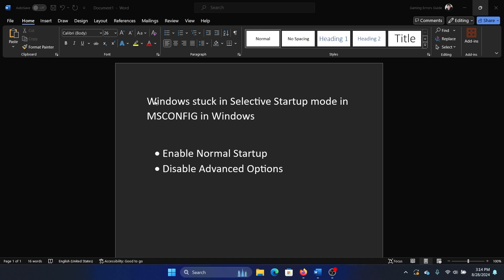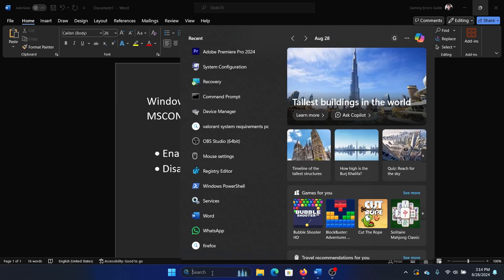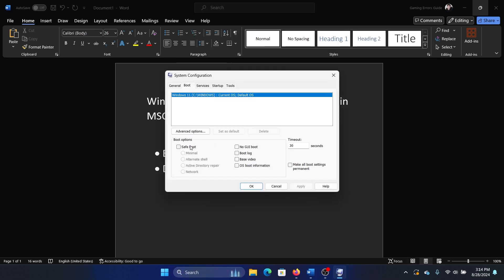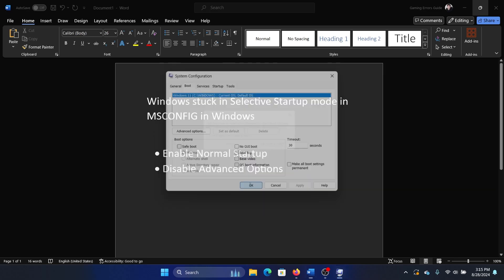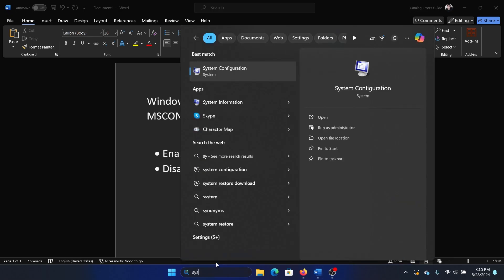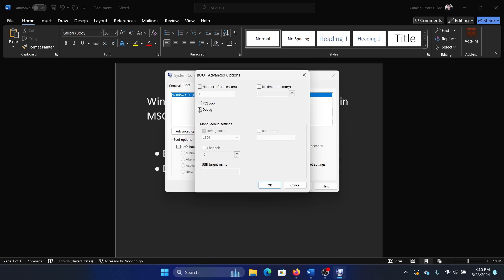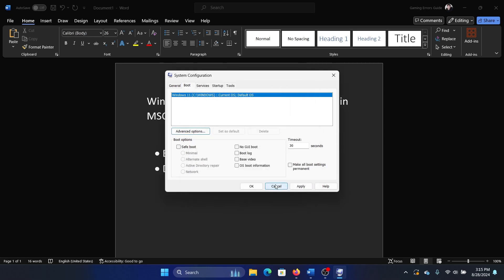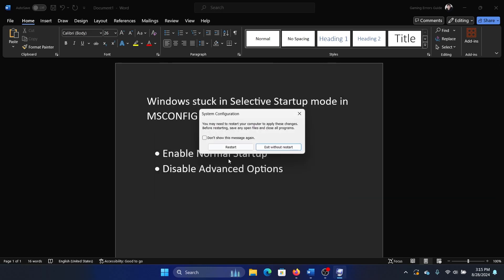How to Fix Windows Stuck in Selective Startup Mode in MSCONFIG on Windows 11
Video Title: How to Fix Windows Stuck in Selective Startup Mode in MSCONFIG on Windows 11

If you wish to Windows stuck in Selective Startup mode in MSCONFIG in Windows, then please watch this video.